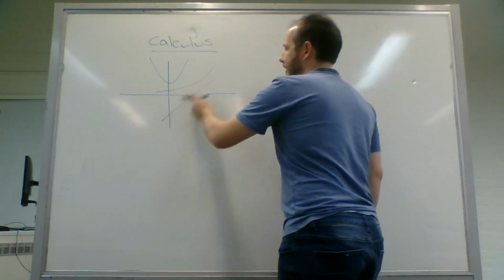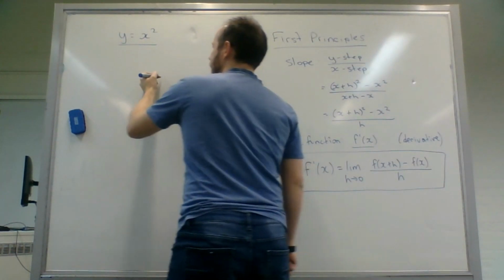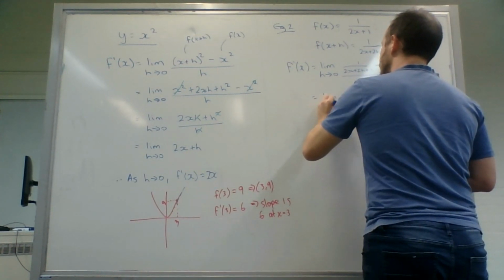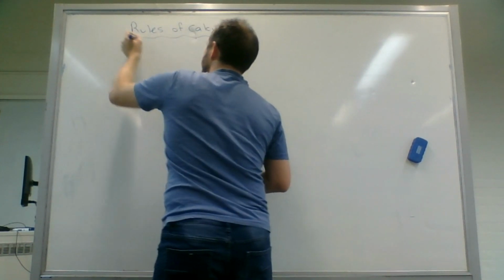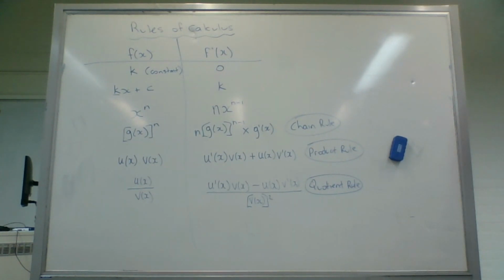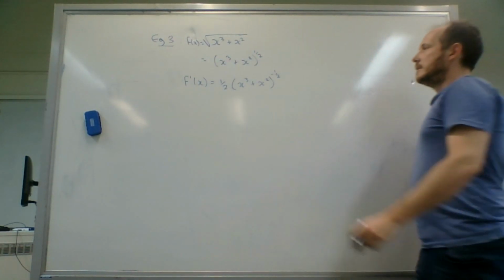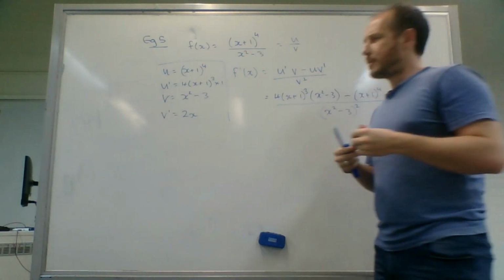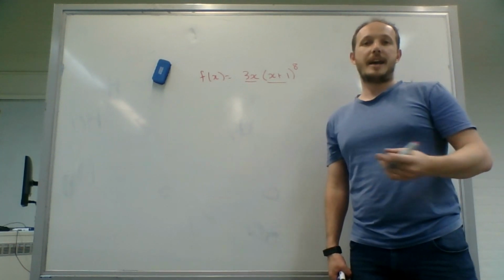Advanced Maths 1 - Week 9 - Catch up Lecture